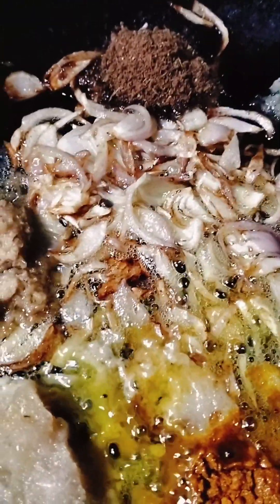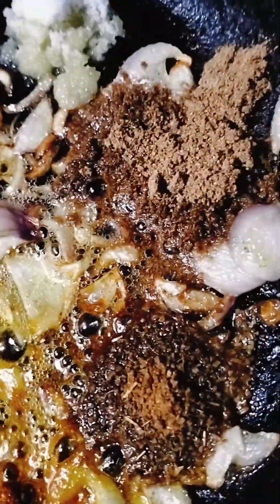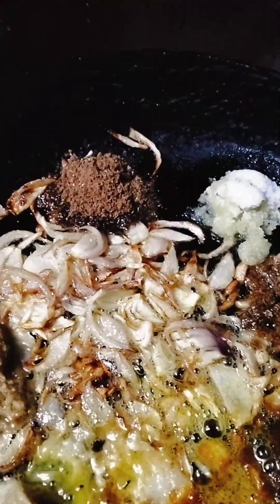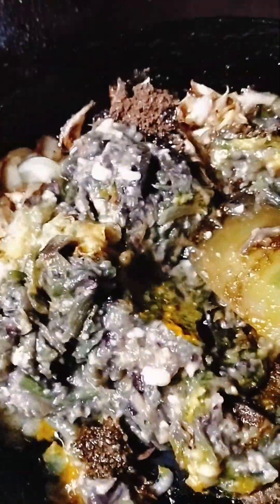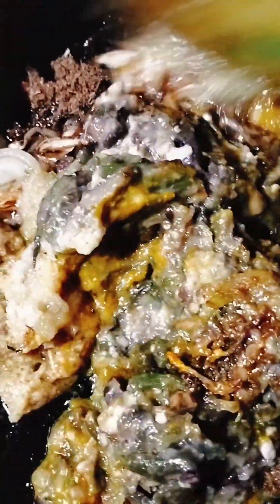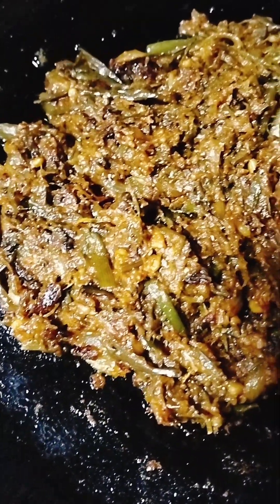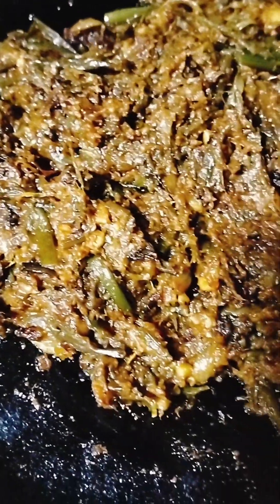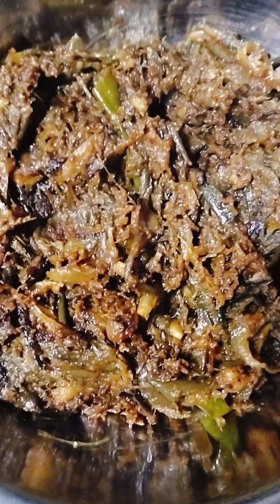সুন্দর রান্না ভিডিও শেয়ার করলাম। FISH FRY 2024 JASHORE | HOME COOKING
সুন্দর রান্না ভিডিও  শেয়ার করলাম। FISH FRY 2024 JASHORE

সুন্দর রান্না  সুন্দর রান্না ভিডিও শেয়ার করলাম। FISH FRY 2024 JASHORE   | HOME COOKING ভিডিও FISH FRY 2024 JASHORE 2024 Rupa's kitchen and vlog 2024